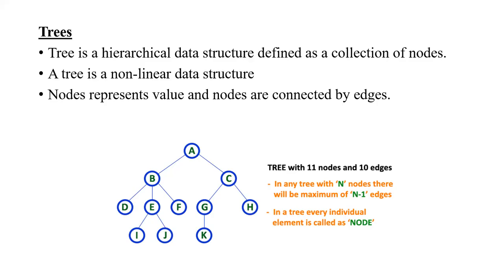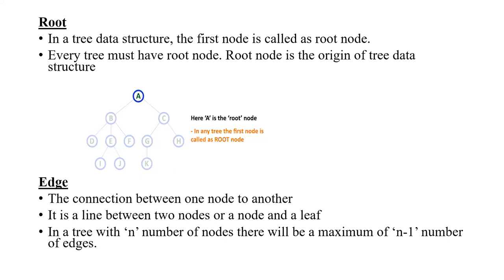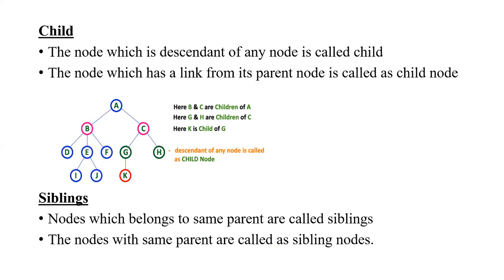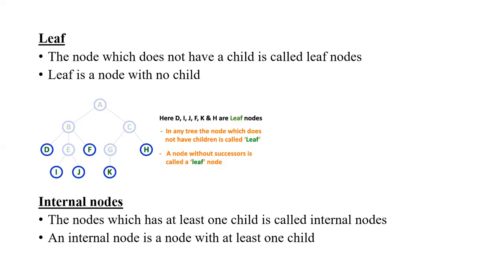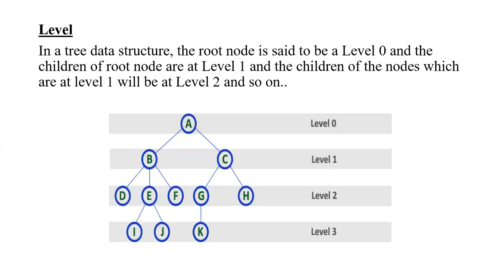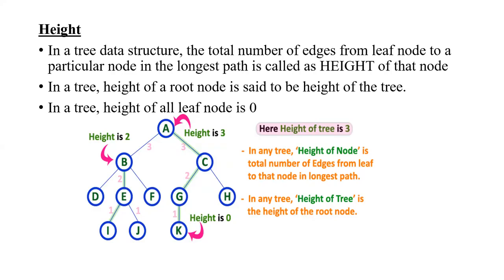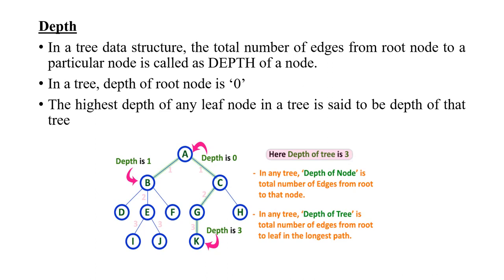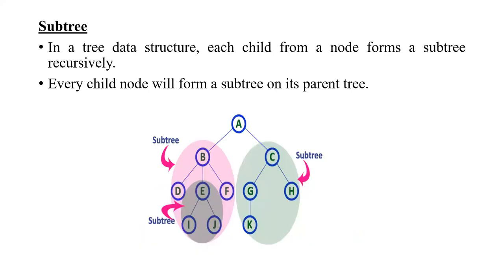Tree | Data Structures, Mrs. K. Padmapriya, Assistant Professor/CSE, RMDEC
This video explains about Tree Data Structures